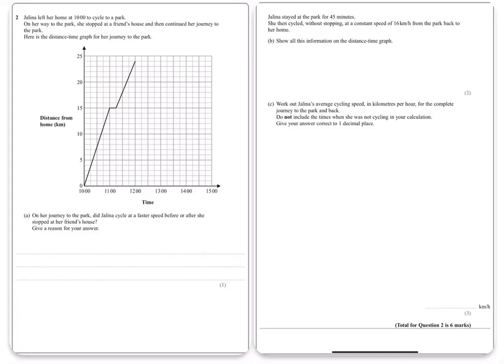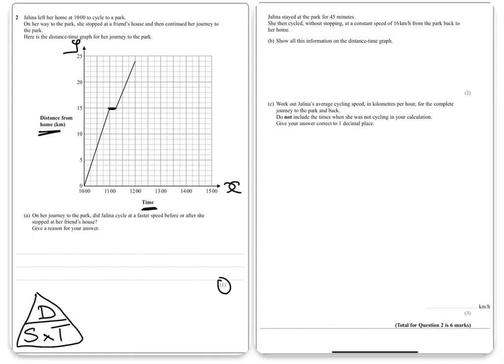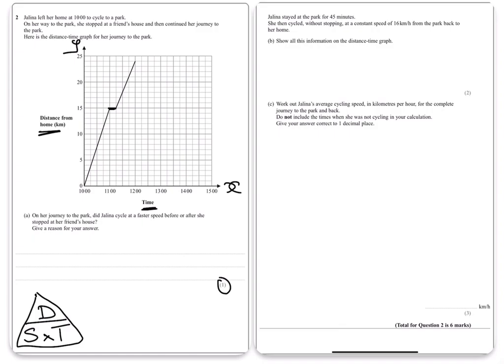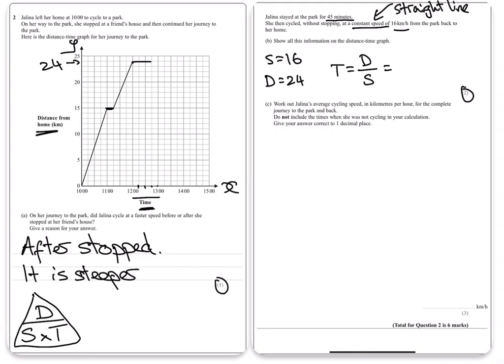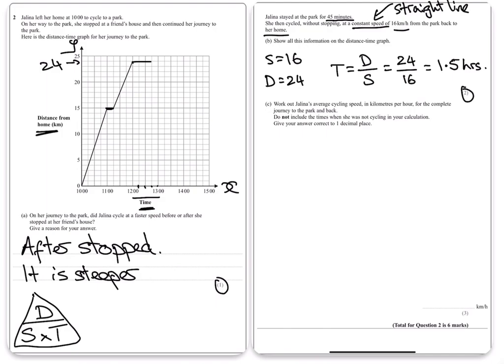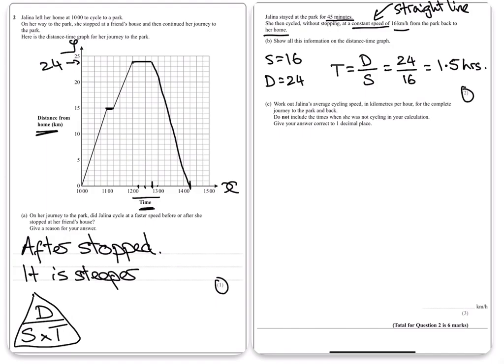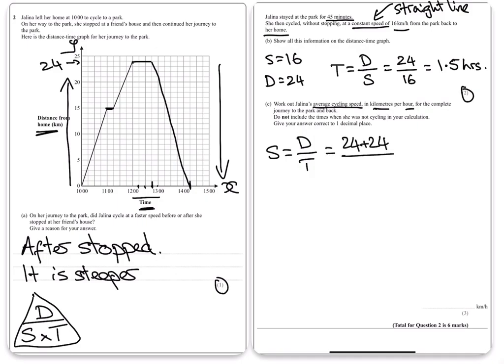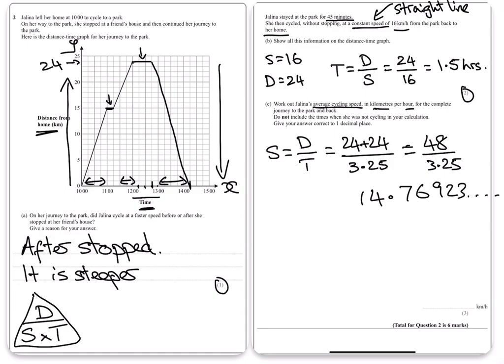Speed-Distance-Time Graphs: Thurston's Top Tips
This video will help you calculate speed, distance and time from graphs as well as giving top tips on understanding the meaning of different gradients of the line. From Edexecel iGCSE May 2019 Paper 1H Higher Level.

Tinspire
TI84
Dividing Fractions
Basic Trigonometry
Correlation
Regression
Statistics
Factorising
Sequences & series
Sine Rule